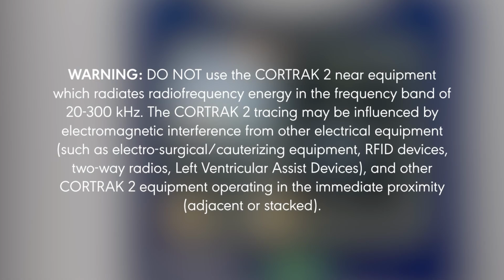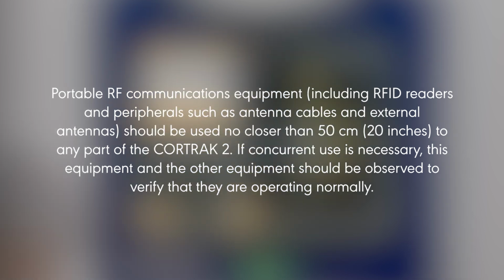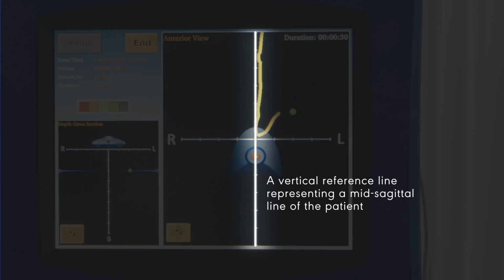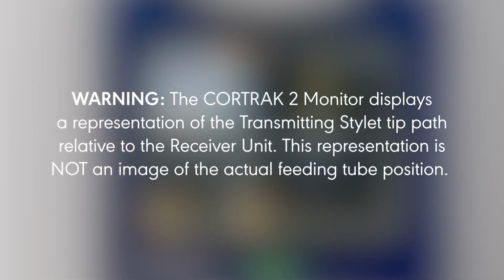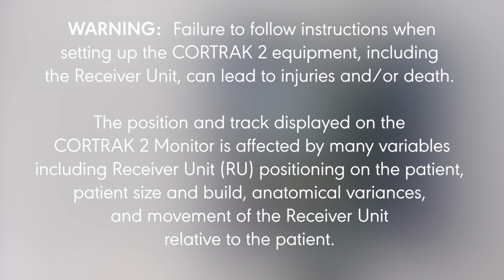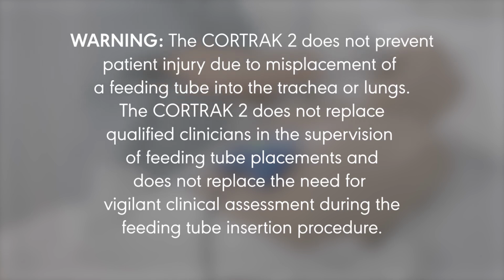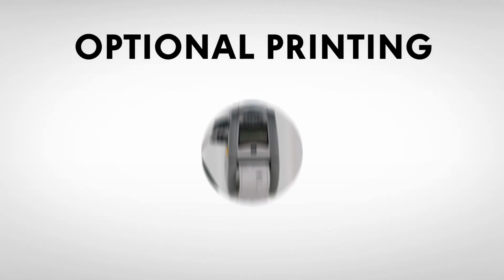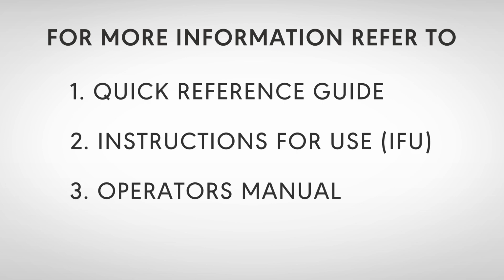CORTRAK 2 In Service Video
COPY-06970